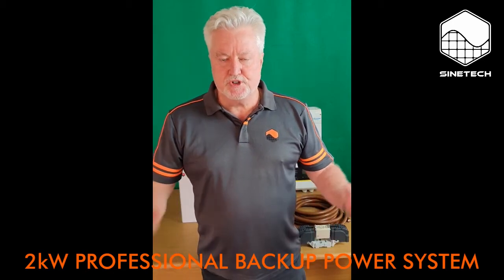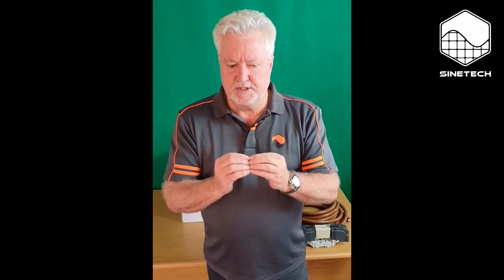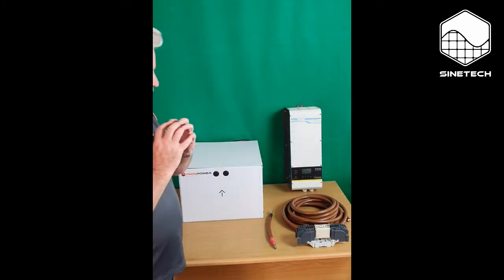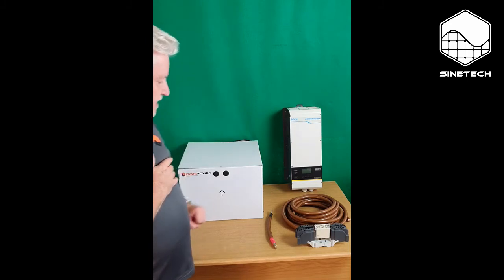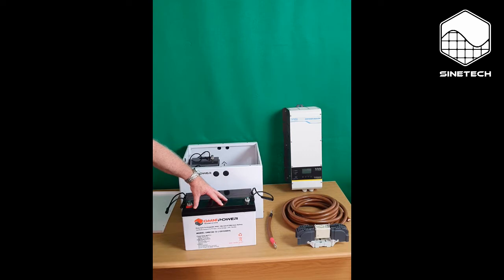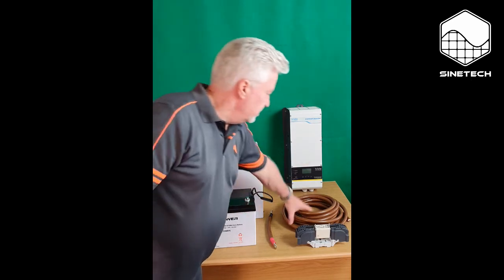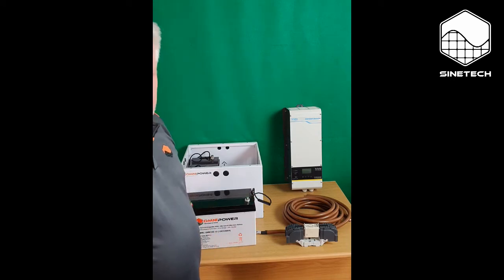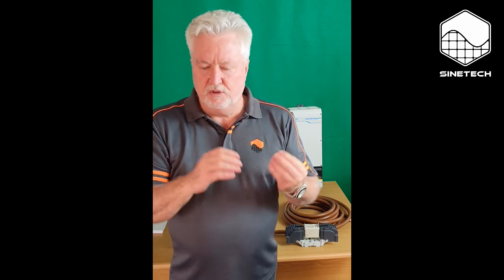2kW Backup Power System - System Walkthrough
POWER FAILURE? LOADSHEDDING? NOT YOUR PROBLEM! This 2kW System with 2 x AGM+Gel Batteries provides power for routers, alarms, TVs, decoders, lamps and fridges. Runtime is approximately 250W per hour for 4 hours.

CEO Chris Rodgers talks you through the components of this integrated backup power system which needs to be wired into your DB board by a professional electrician.

Delivery is not included in price. Installation is not included in price. Installation can be arranged at a cost of +-R3 500 ex VAT within a 50km radius of Sinetech's Randburg offices.

Sinetech are specialists in the supply and installation of PV Solar Power Systems, UPS Systems, DC & AC Power Backup Systems, Solar Components, Inverters & Battery Chargers.

Sinetech's highly-qualified in house team of Electrical Engineers also offers system design for residential, commercial and industrial projects.

Sinetech has been designing, selling and installing quality UPS Systems, Inverter Backup Systems and PV Solar Systems for more than 25 years. We have developed a solid, proven range of quality products backed by full local support.